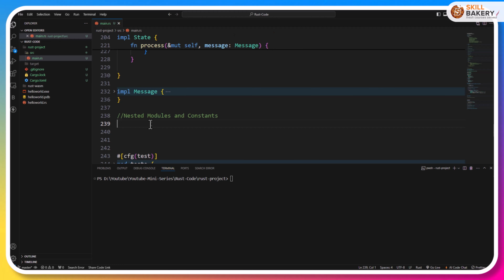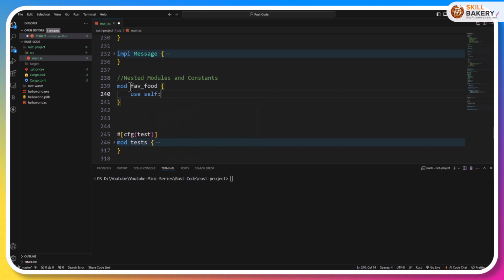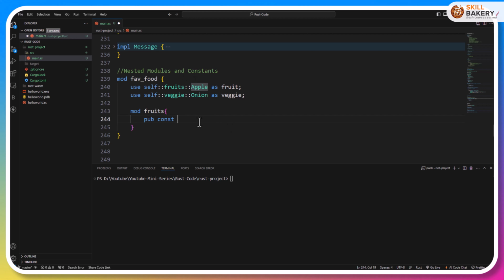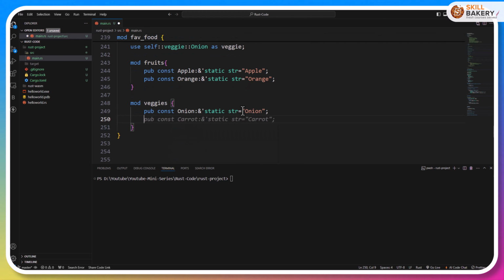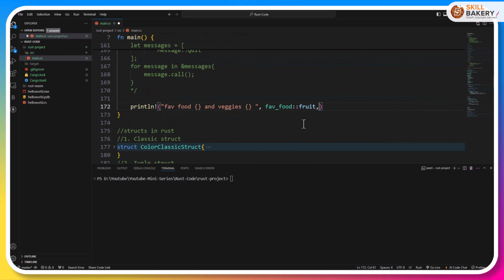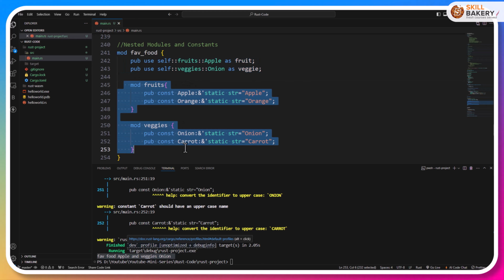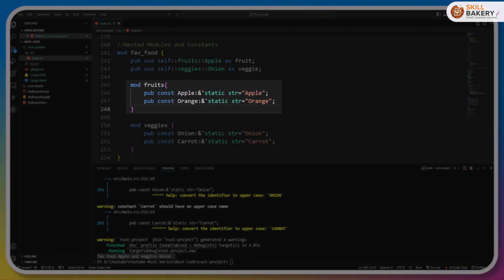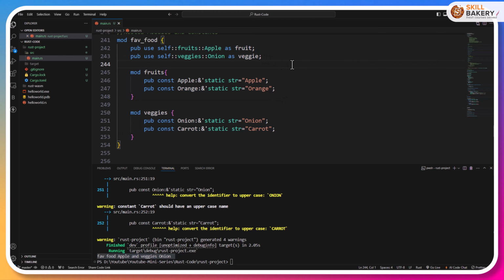Developers : 36-Nested Modules and Constants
💻 Nested Modules and Constants in Rust 💻

In Rust, modules are a key feature for organizing code into logical units. When working with nested modules, you need to define public interfaces explicitly so that external code can access the necessary parts of your module tree. By using the pub keyword, you expose functions, structs, and other items at different levels of your module hierarchy. Properly structuring public interfaces ensures encapsulation, maintainability, and a clear API, making your codebase cleaner and more modular.

📋 In this video, you’ll learn:

    How to create and manage nested modules
    Defining public interfaces with the pub keyword
    Best practices for encapsulation and code organization

Enhance the modularity of your Rust codebase by leveraging nested modules and constants. 🚀